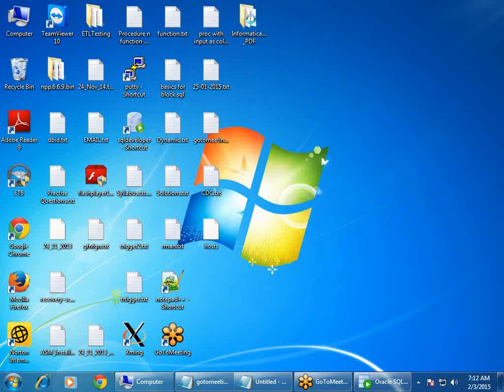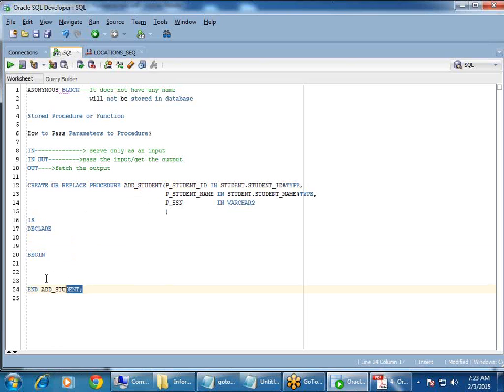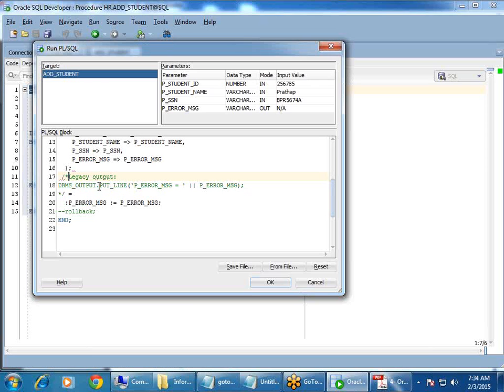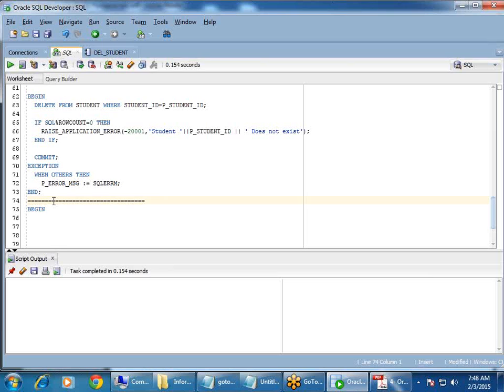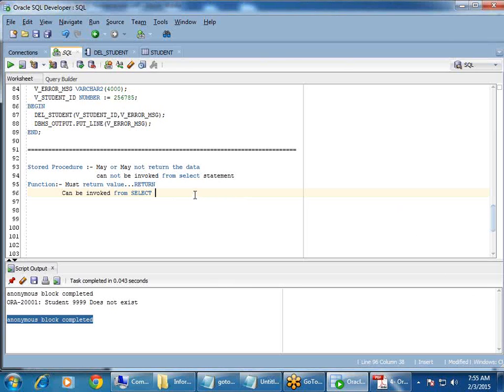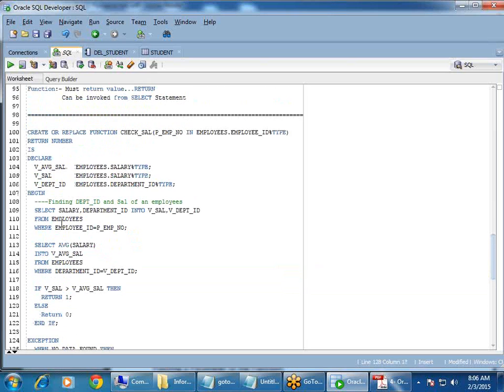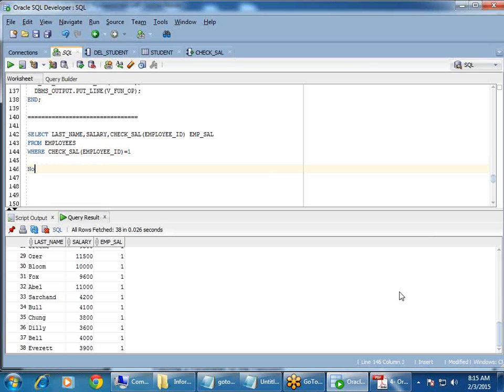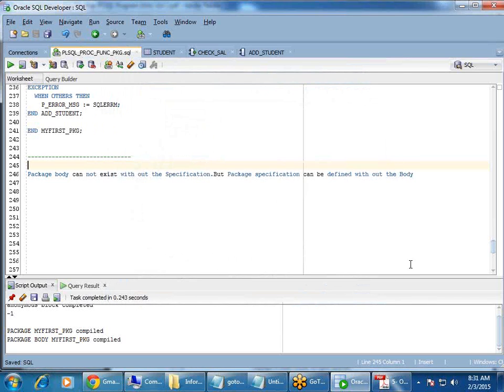PLSQL Procedures and Functions